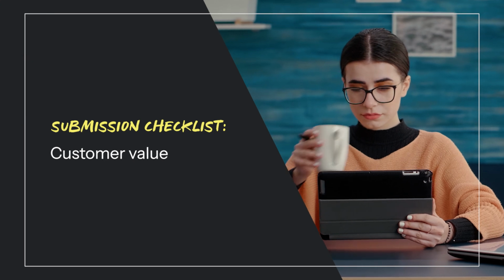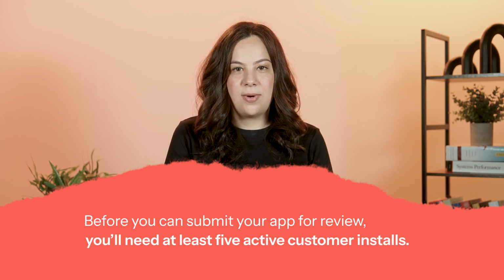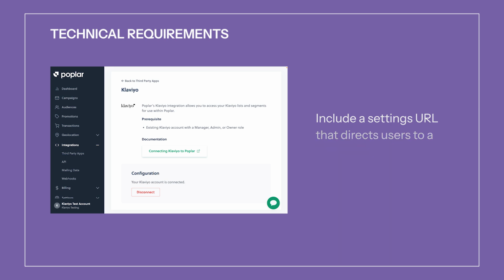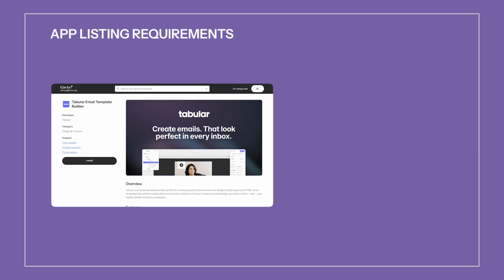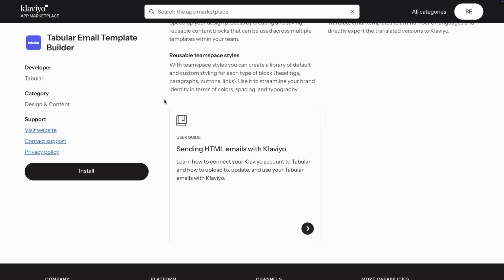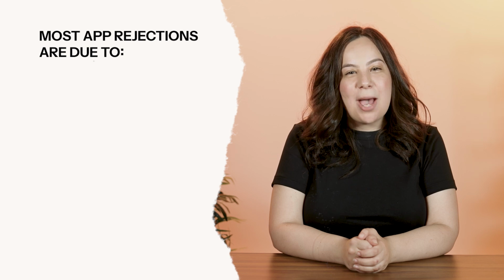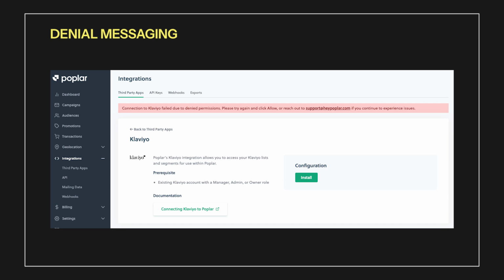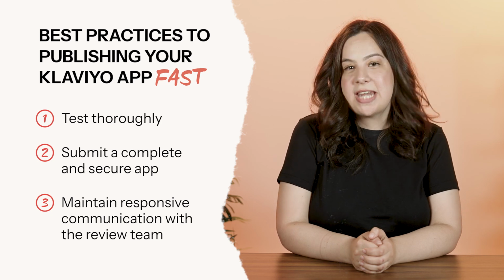Klaviyo app review process | Klaviyo Academy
In this video, you’ll learn how the Klaviyo app review process works and what you need to do to get your app published on the Klaviyo App Marketplace.

Want to dive deeper? Head to Klaviyo Academy to learn how to build an OAuth app with Klaviyo

We’ll walk through the full path to publication, from preparing app details and security requirements to submitting for review and addressing feedback. You’ll learn how to meet technical standards, create a polished marketplace listing, provide customer-ready documentation, and avoid the most common mistakes that lead to app rejection. By the end, you’ll know exactly what it takes to launch your app successfully and reach thousands of Klaviyo users.

Timestamps:
00:00 Introduction
00:20 Path to publication
01:06 App submission checklist
04:55 Common app rejection reasons
05:49 Get published fast
06:18 Conclusion

ABOUT KLAVIYO